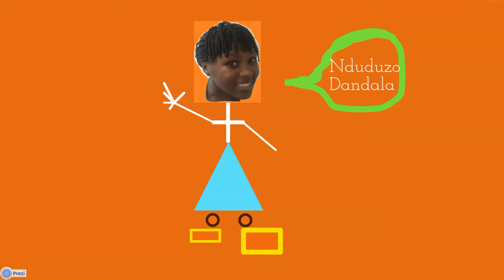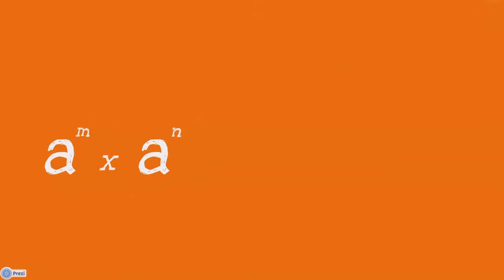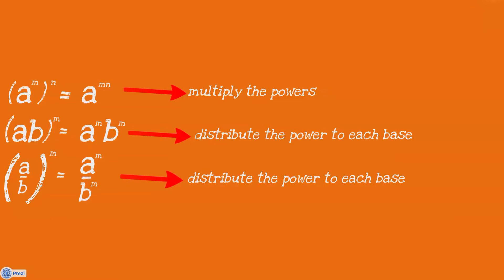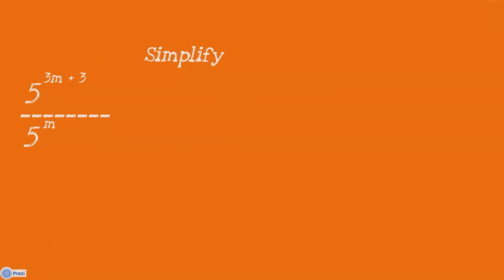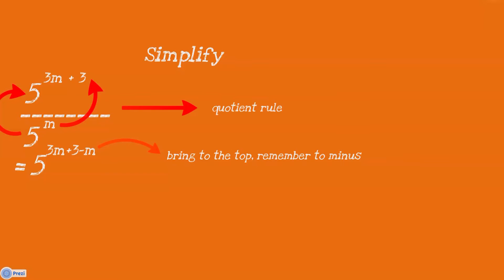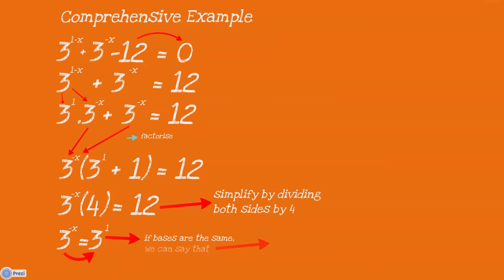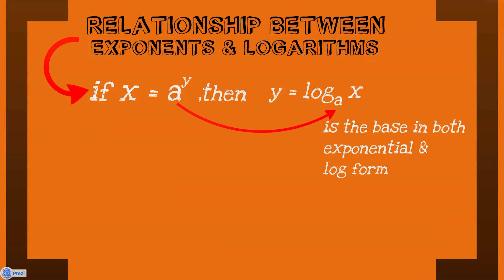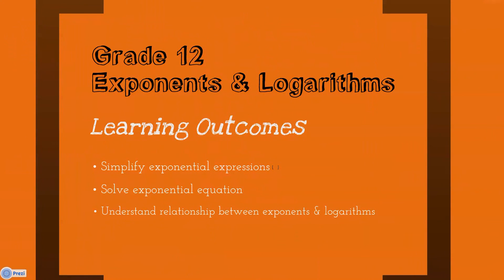Grade 12 - Exponents & Logarithms - Episode 1 - Theory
This should get you back on track understanding the basics of exponents and the relationship with logarithms. Watch this video. It'll sure help you grasp those rules again.